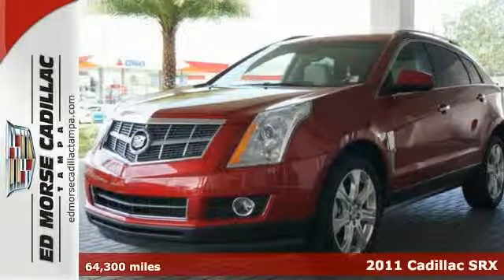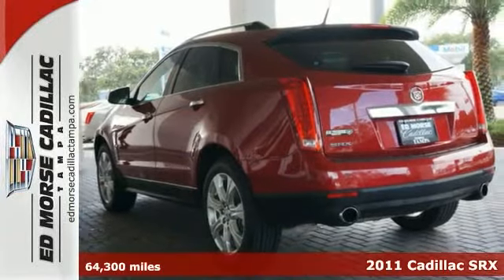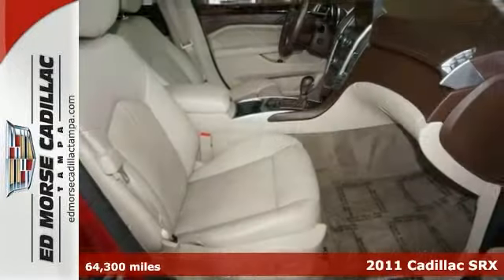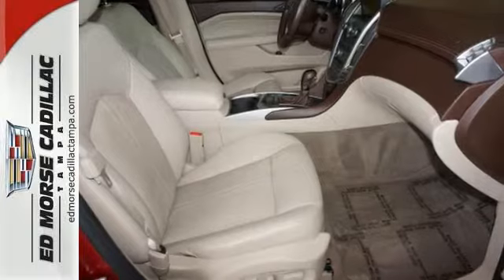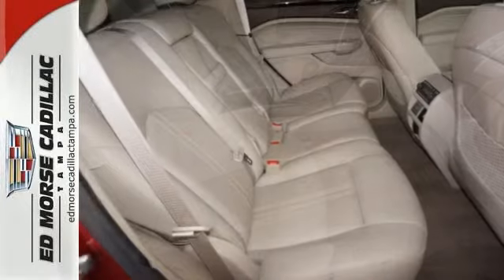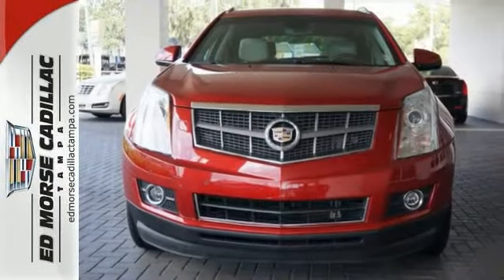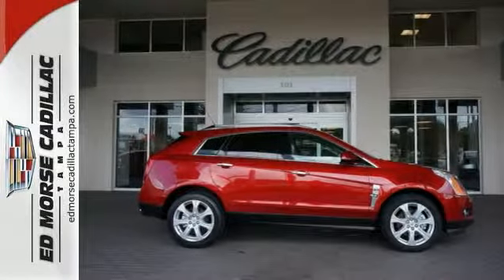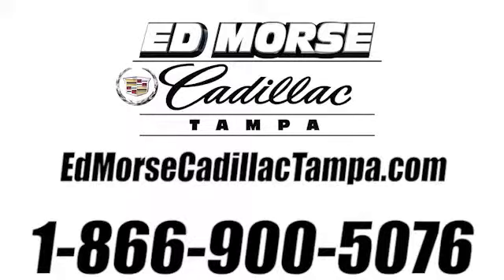2011 Cadillac SRX Tampa FL St. Petersburg, FL S529913B SOLD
Year: 2011
Make: Cadillac
Model: SRX
Trim: Premium Collection
Engine: 3l 6 Cyl. Fuel Injected
Transmission: FWD 6-Speed Automatic
Color: Red
Interior: Titanium
Mileage: 64300
Stock #: S529913B
VIN: 3GYFNCEY8BS525499
Looking for your next ride? Be sure to take a look at this 2011 Cadillac SRX Premium Collection.

Address:
101 East Fletcher Avenue